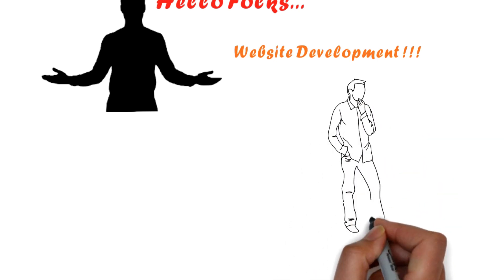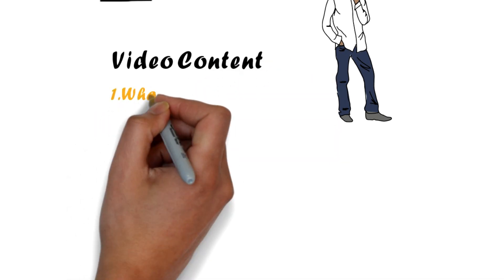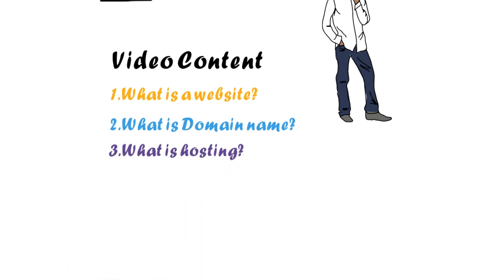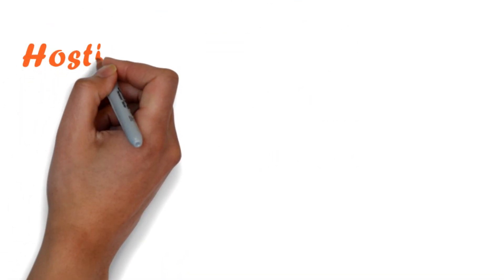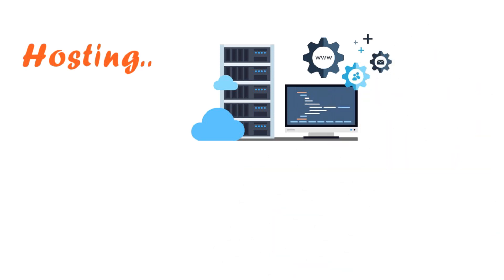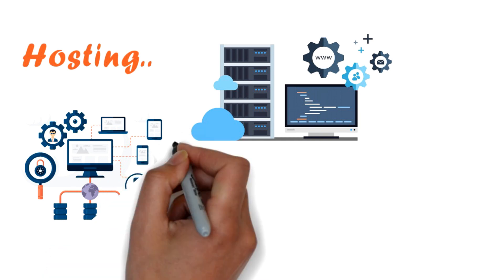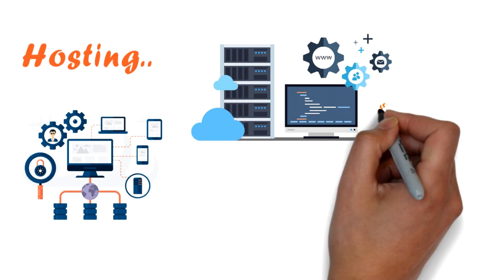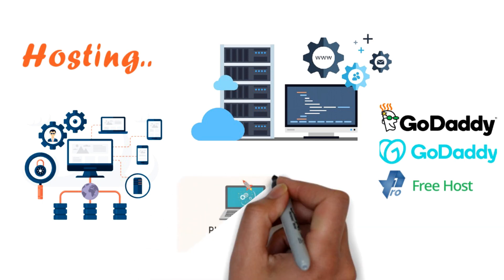Website development in Tamil Part 1| Basics in Website Development | Website Tutorial | EES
Web development is the work involved in developing a website for the Internet or an intranet. Web development can range from developing a simple single static page of plain text to complex web-based internet applications, electronic businesses, and social network services.